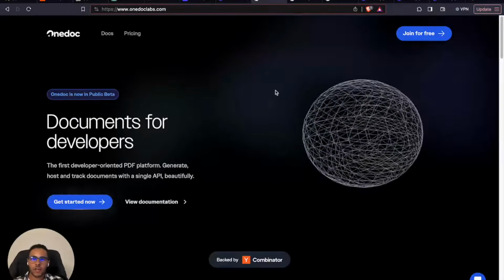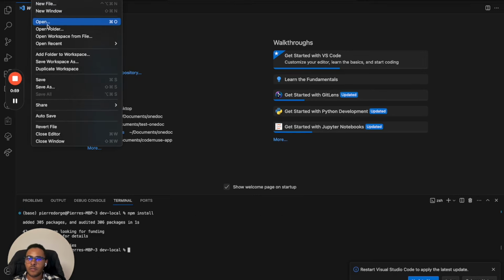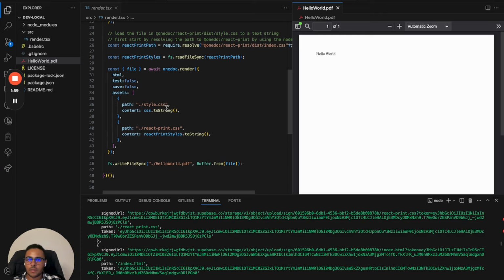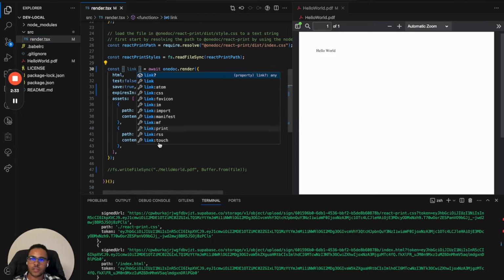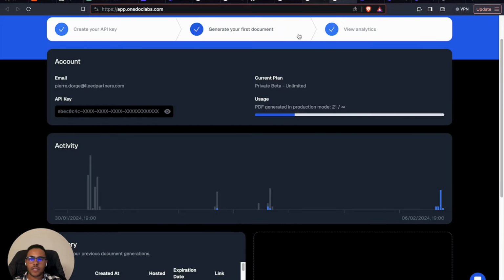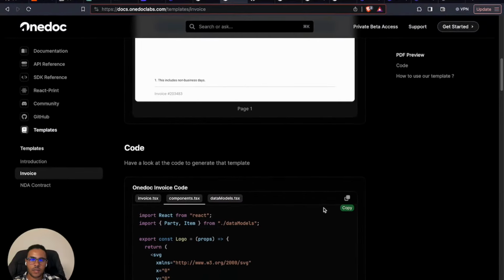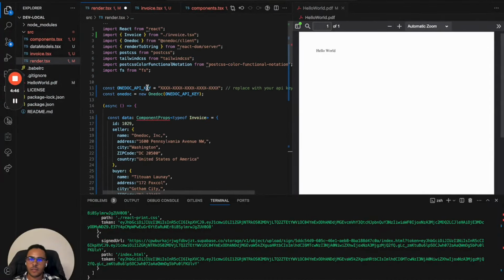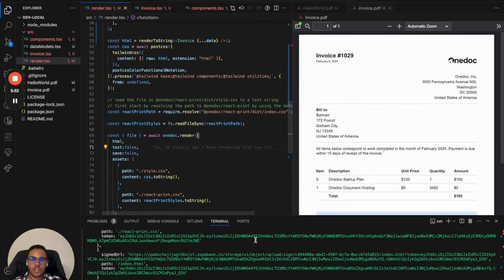HOW TO use Onedoc to CREATE your first dynamic PDF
Join Pierre, co-founder @Fileforge , in this concise tutorial as he showcases the process of crafting your first PDF using Onedoc and React components. Starting with a straightforward "hello world" example, Pierre will guide you through the creation of more intricate documents like invoices, seamlessly incorporating dynamic data.

Discover the steps to effortlessly create, host, and share PDFs with your peers and clients, making it as easy as counting 1, 2, 3.